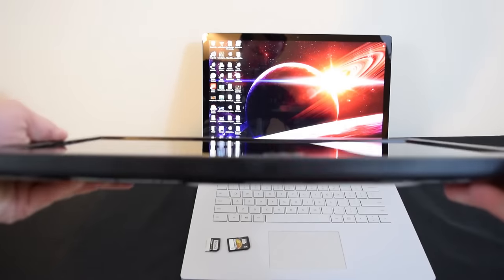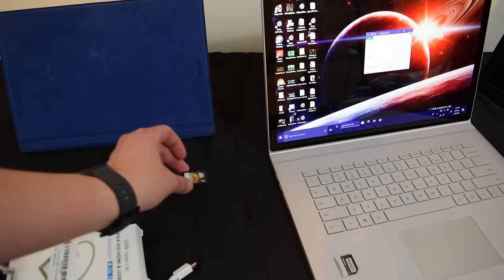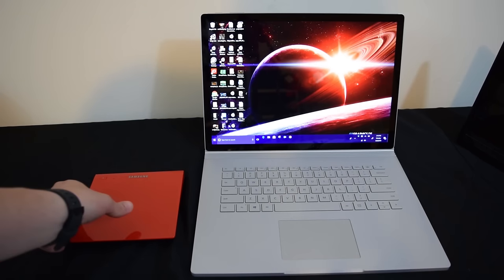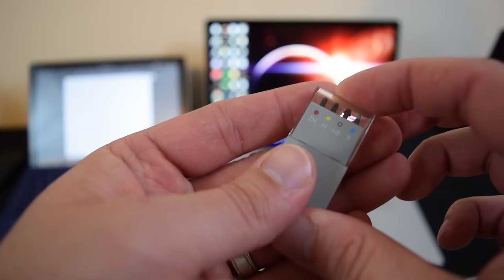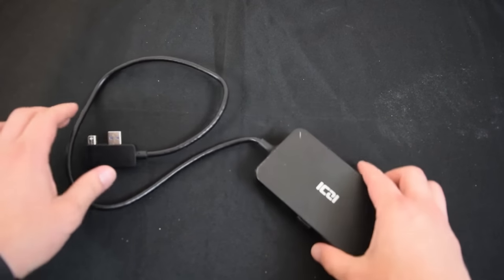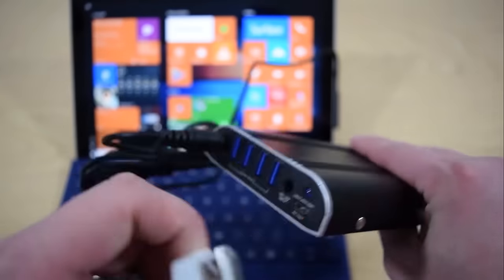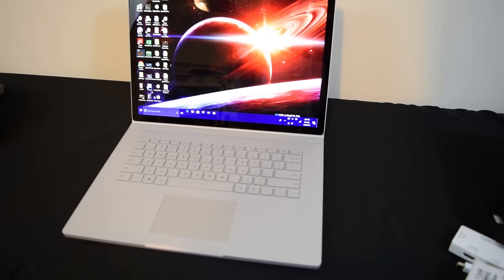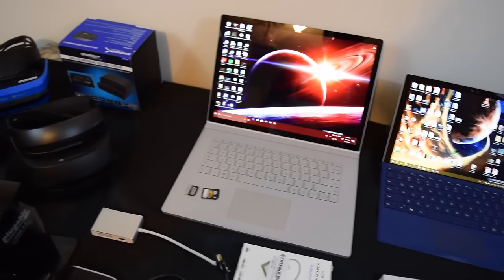Ultimate Surface Pro and Surface Book 2 Accessories | 2018 Edition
In this video I show my favorite Surface Pro accessories and Surface Book 2 accessories! I show a USB powered monitor, laptop conversion kit for Surface Pro, an external DVD drive, wireless display adapter, USB Ethernet hub, docking stations, Bluetooth mouse, external battery pack, car charger, Surface pen nibs, multi-out display adapter and much more! Enjoy!

Amazon links to the accessories I show in the video:
AOC USB-Powered Monitor
ASUS USB-Powered Monitor
Brydge Bluetooth Keyboard/Laptop converter for Surface Pro
Sabrent docking station
Surface Pro 4 / Surface Book Dock
Qi Infinity Battery Pack
Surface Book 2 USB-C Battery
Surface Pro 4 Core m3
Surface Pro 2017
Surface Book 2 15-inch
Microsoft Bluetooth Mouse
Netgear Miracast Adapter
Microsoft Wireless Display Adapter
Multi-out Video - Mini Display Port
Multi-out Video - USB-C
Microsoft USB-C to 90 FPS HDMI
USB Ethernet Hub
USB-C Ethernet Hub
USB DVD Drive
Xbox One Wireless Adapter
Xbox One Bluetooth Controller for Windows
Surface Book 2 SD Card Adapter BaseQI
128GB MicroSD Card
256GB MicroSD Card